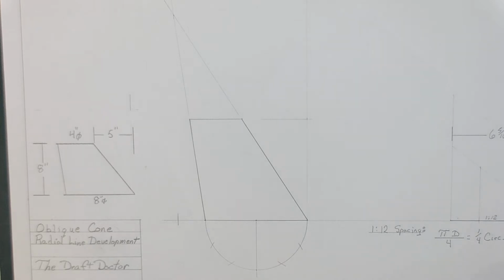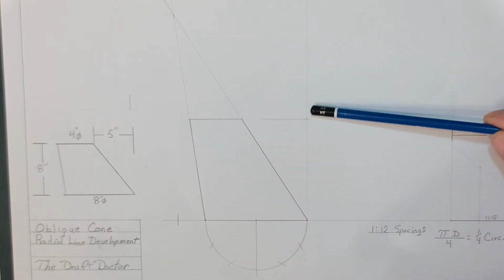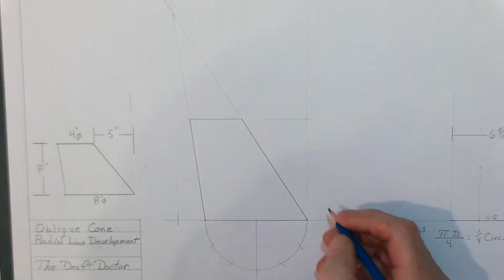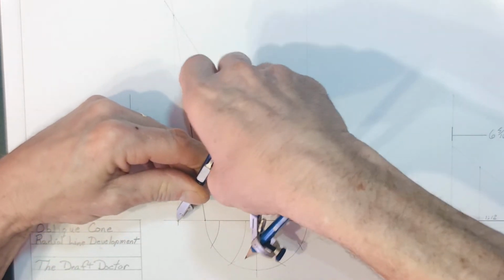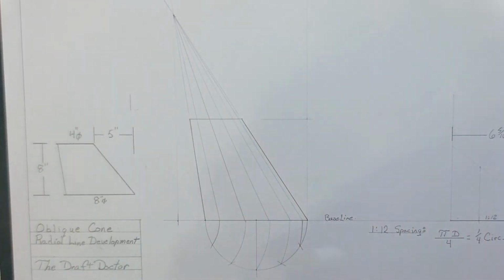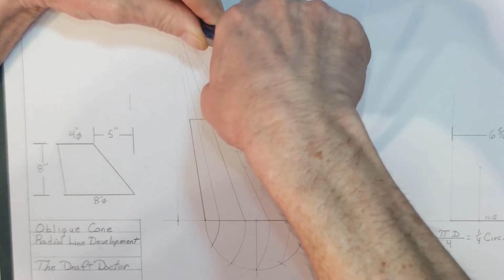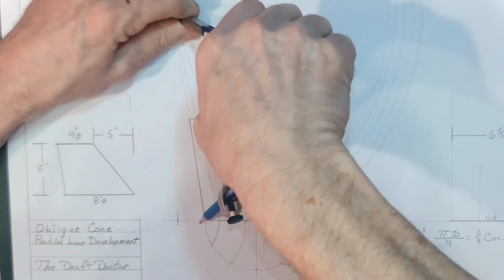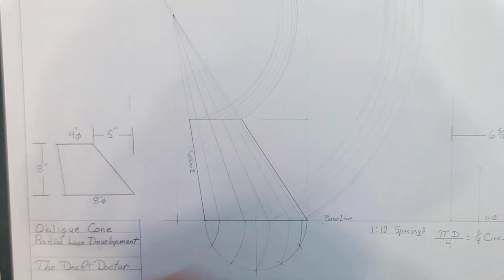Oblique Cone using Radial Lines